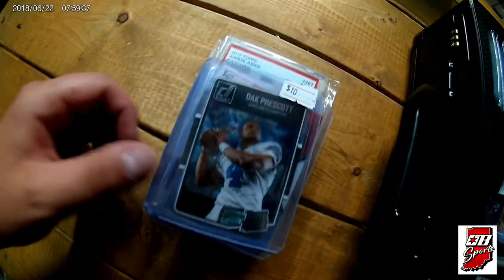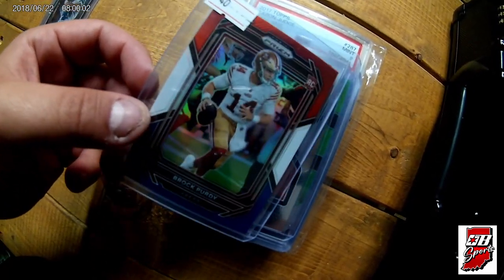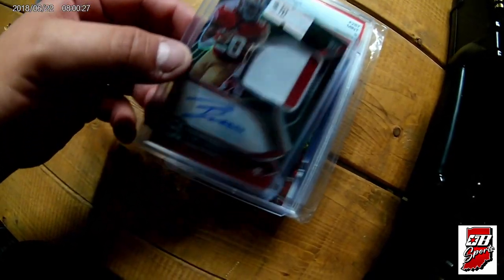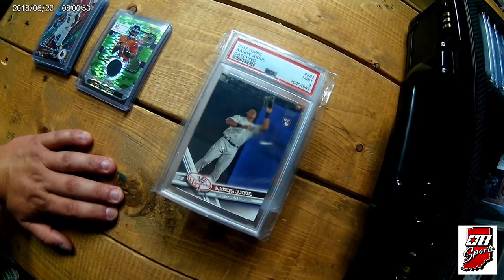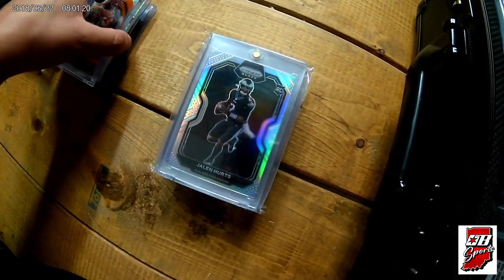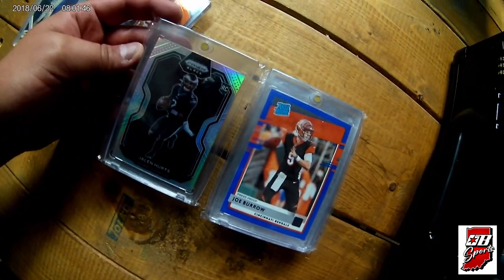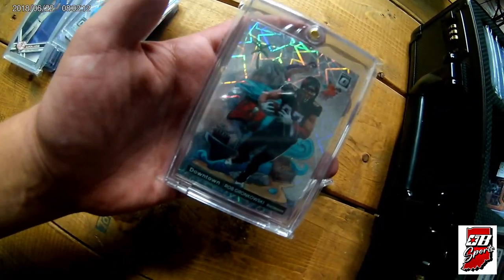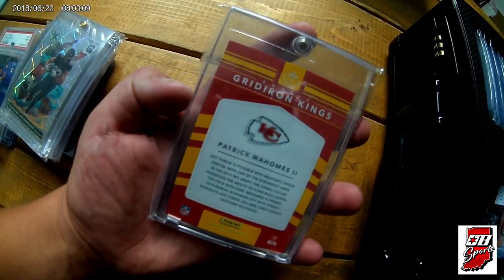SALEM CARD SHOW PICKUPS - DID I FIND A MAHOMES ROOKIE?!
In today's video I go through my pickups from the last video where I set a table up at The Salem Card Show! I was on the hunt for a Patrick Mahomes rookie, a Donruss Rated Rookie to be specific. Be sure to watch and see if I found one! I hope you enjoy the video and I appreciate everyone's support!